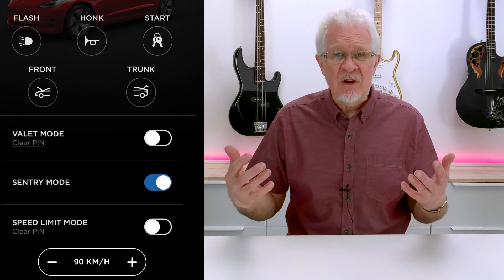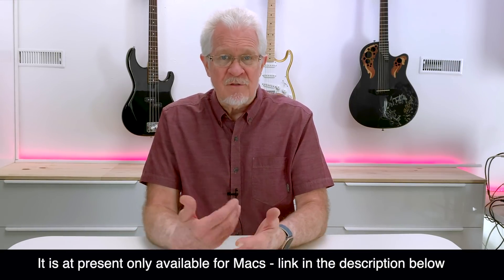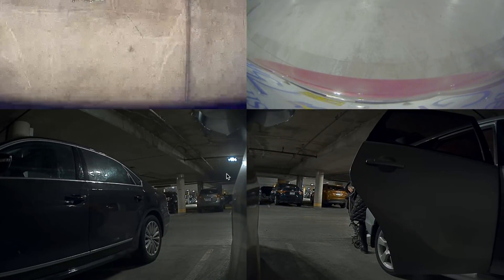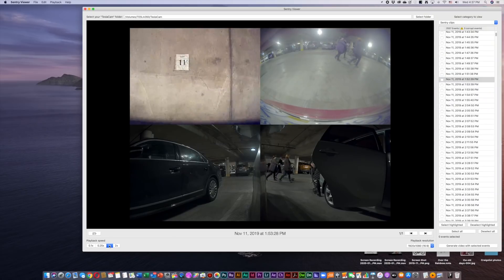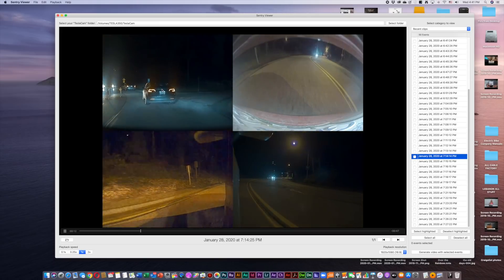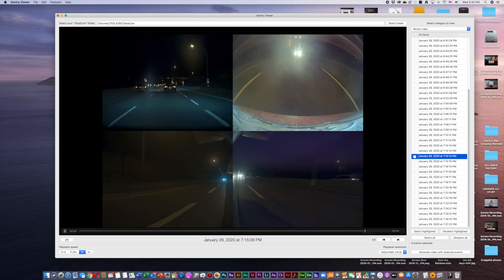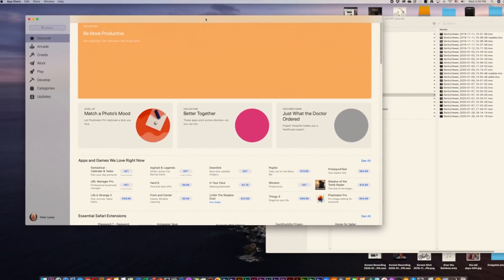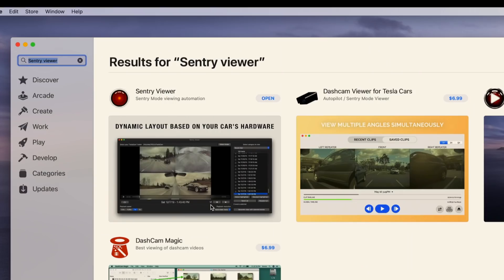SENTRY MODE in Model 3: Find it confusing to view the videos? Here's a brilliant solution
NOTE: Sentry Viewer is at this time MAC software although a PC version may follow depending on interest. Everyone LOVES the IDEA of Sentry Mode: catch baddies in the act; recover important evidence to support your insurance claim in the event of an accident; see what people do when they're around your car.

Most people however HATE having to rummage through awkward folder structures; find it hard to locate video clips; try to reconcile 4 video streams and see them all play at the same time. You'd be forgiven for thinking that Tesla MUST have a way for you to watch them on the car's glorious screen!

But there isn't!!

So, enter a brilliant solution called SENTRY VIEWER which has me THOROUGHLY impressed. Watch this video and see if you don't agree with me!